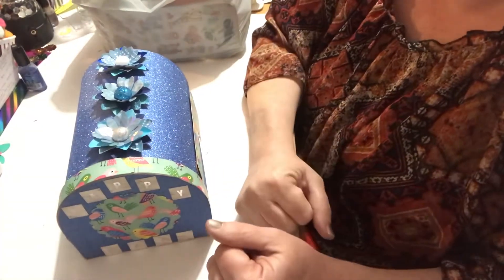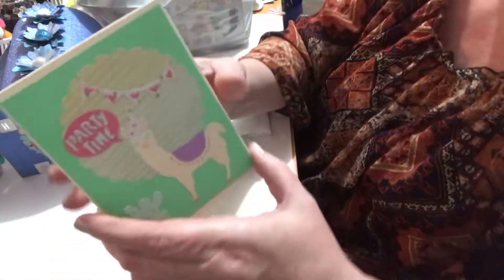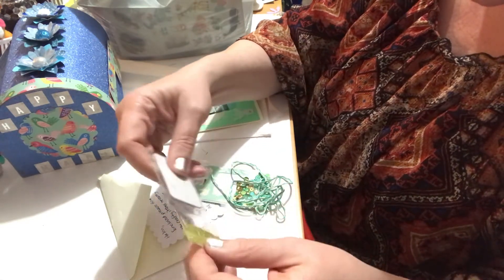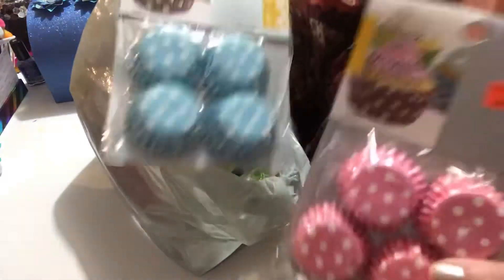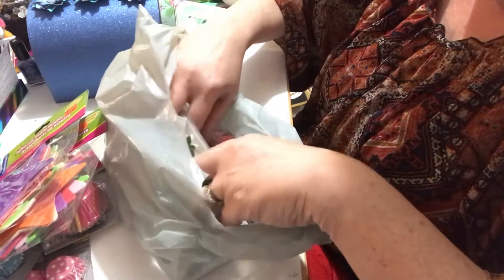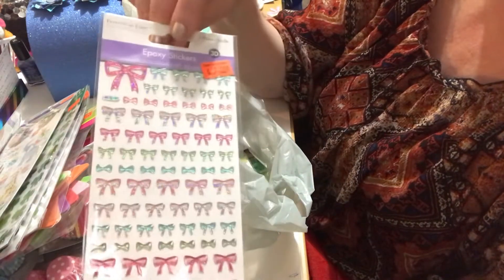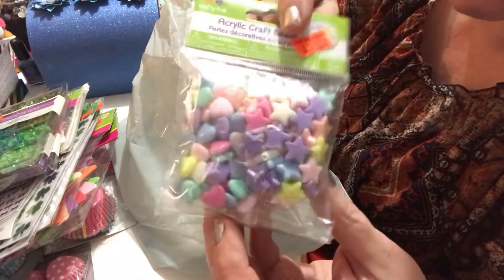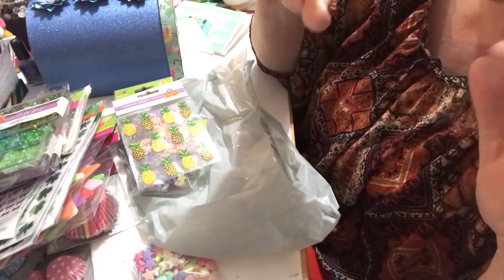Happy Mail & YDSWM Haul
Hello everyone,

Here we are sharing some happy mail from Cheryl Taylor and a quick Dollar Store with More Haul.

If you like this video, please give us a paws up.